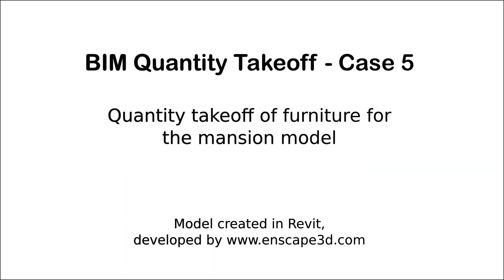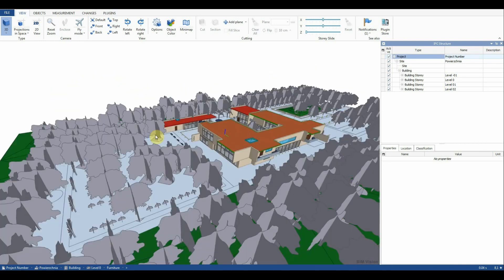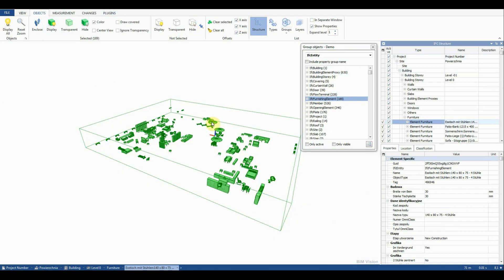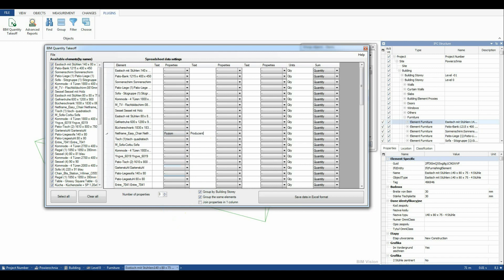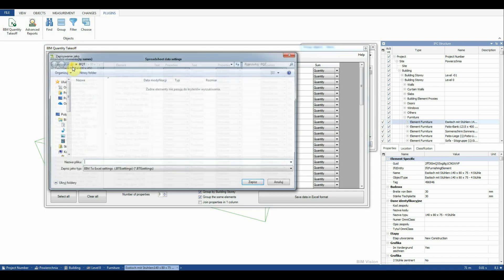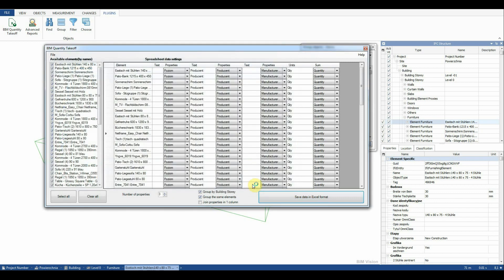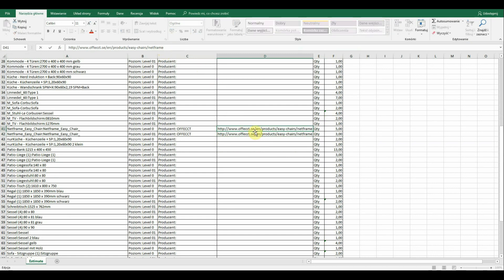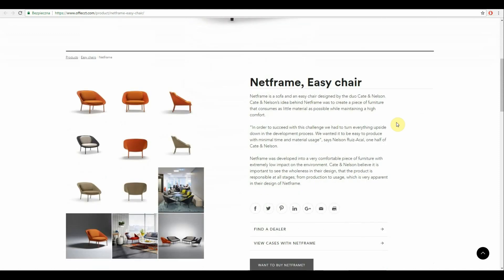BIM Quantity Takeoff - Case 5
Next episode in our serie about BIM Quantity Takeoff - the easiest way to make quantity takeoffs from IFC models!

In this case, we will create a takeoff of furniture for the mansion model. The IFC model comes from Revit 2019 and it's developed

and also Objects Info plug-in as a filtering support

Check out this manual to learn how to create correct and valuable IFC files from Revit software: